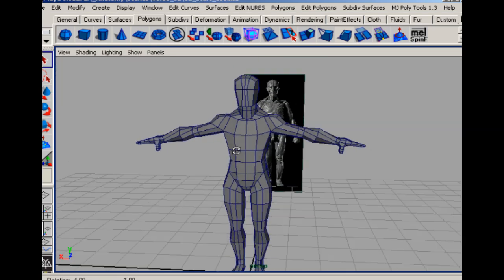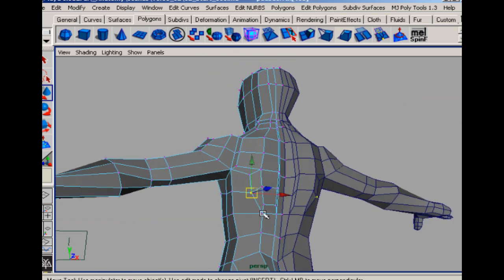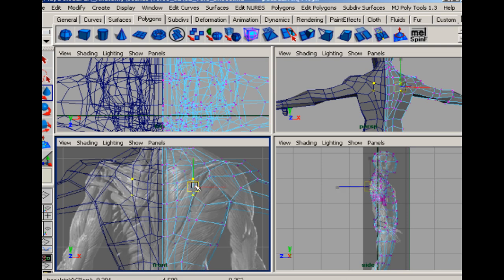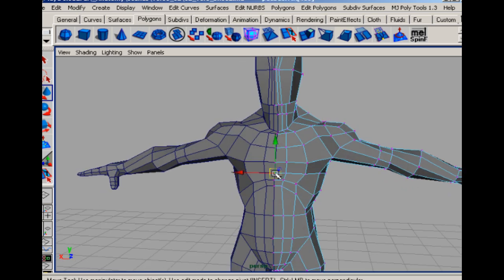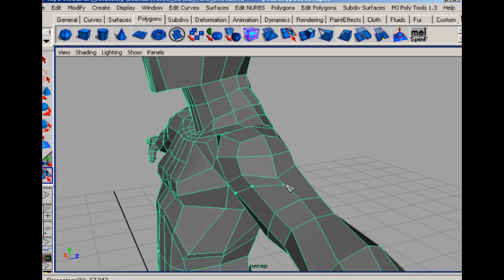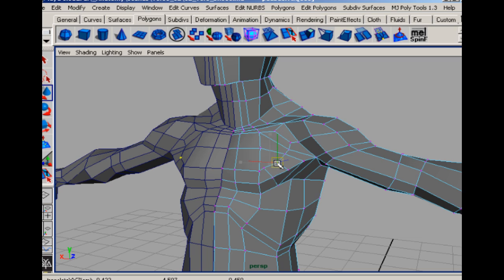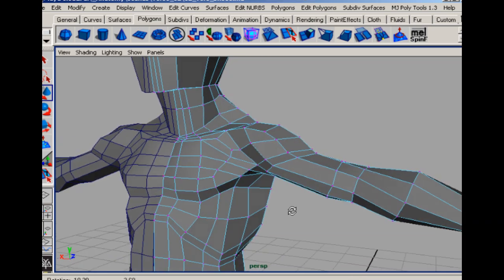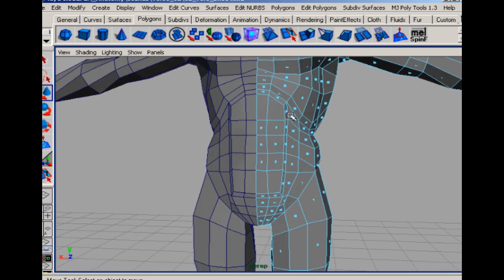Organic Modeling: Chap 3: Torso - Part 1